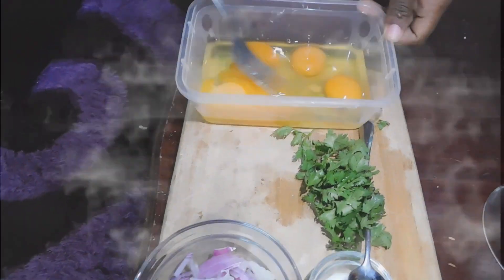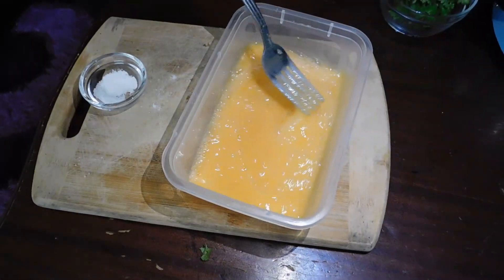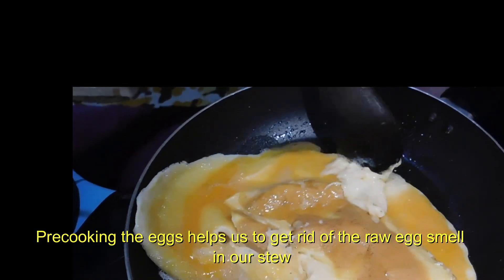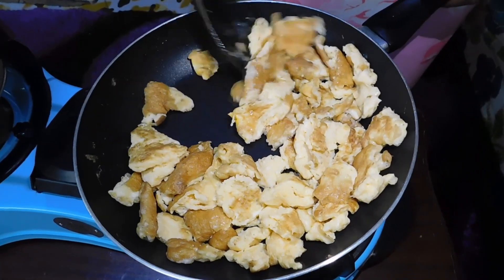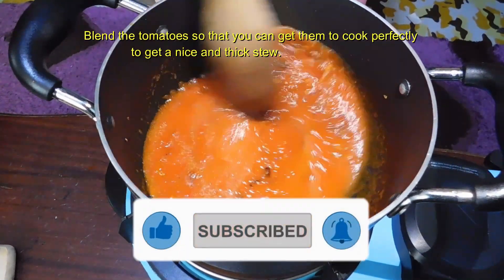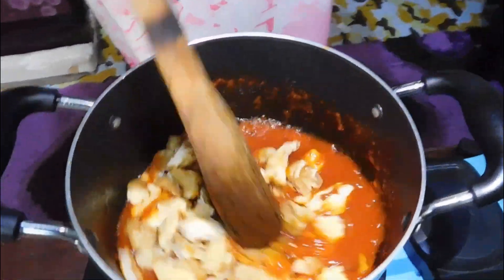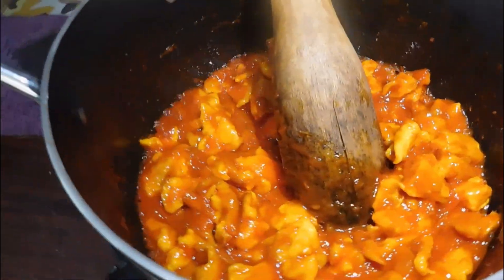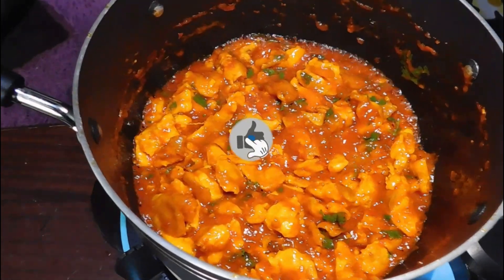Delicious Egg Stew | How to make egg stew | Scrambled Eggs.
Try out this tasty egg stew there will be no turning back. Egg stew is very delicious and you can pair it with something and you will get a good a good meal. I prepared this egg stew with very simple ingredients you can get anywhere and they are very affordable.

 I hope you learn something and try this simple and tasty egg stew